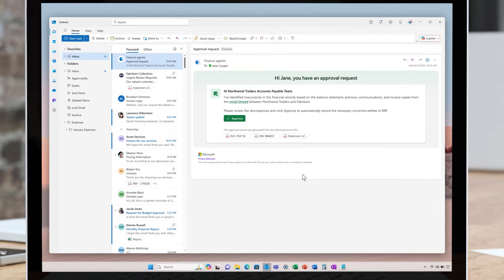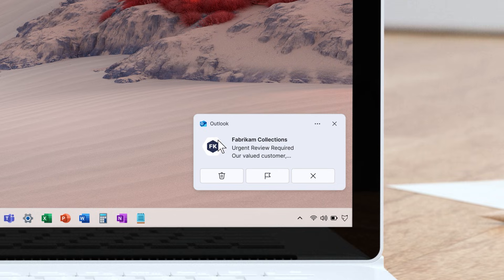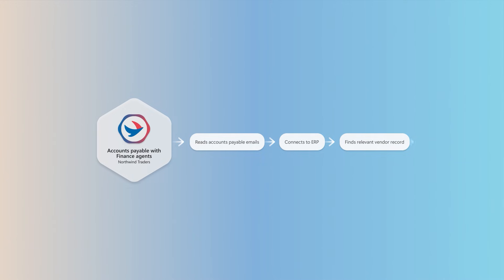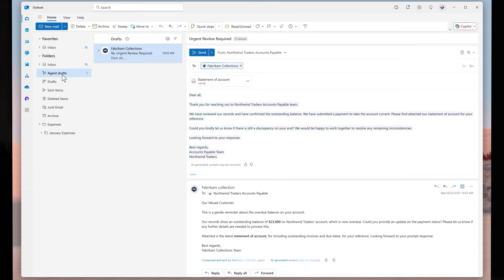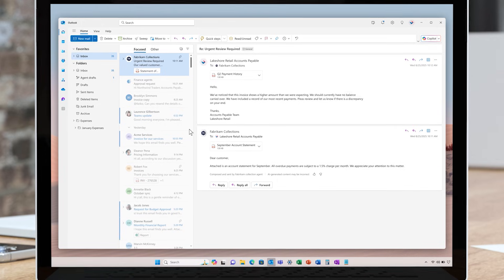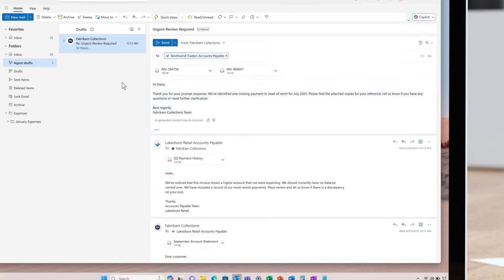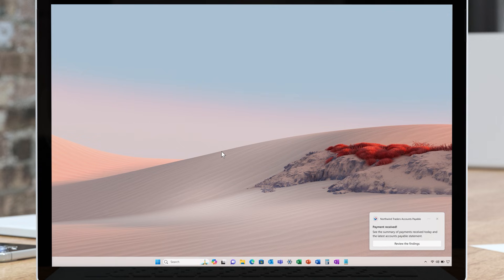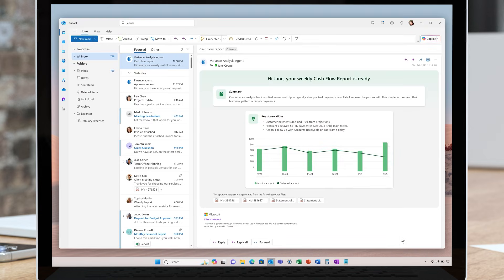Microsoft 365 Finance agents 2025 Release Wave 2 Release Highlights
In this video, discover the exciting new features coming to Microsoft 365 Finance agents in 2025 release wave 2.